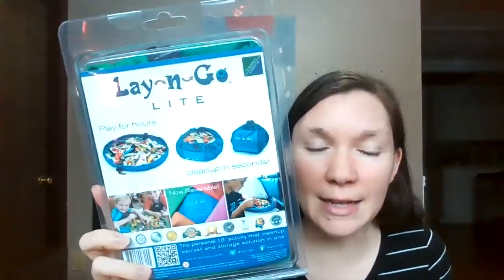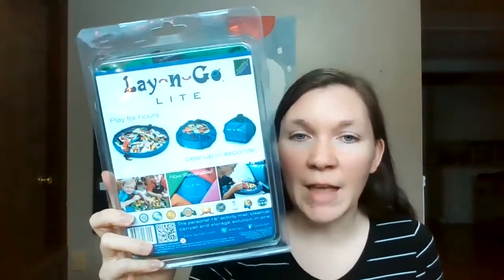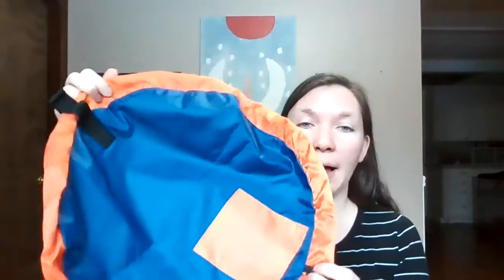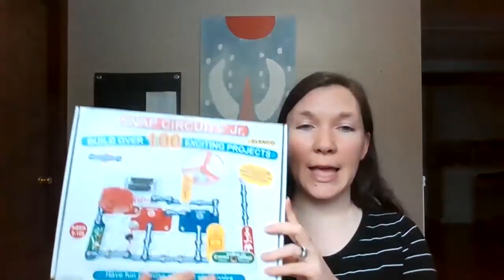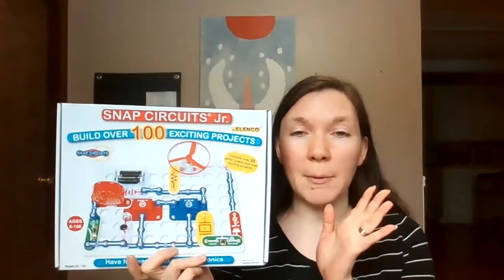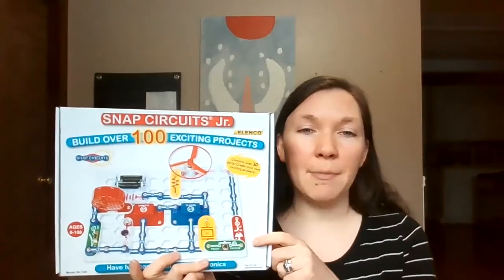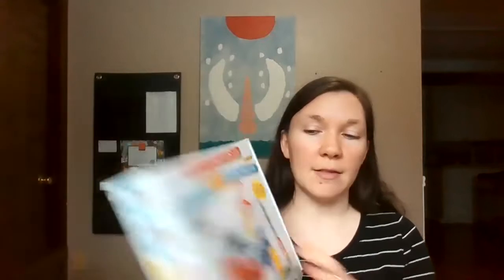Our Favorite Educational Toys: Homeschool Show & Tell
This video is an open collaboration with Rooted in Rest and The Waldock Way.